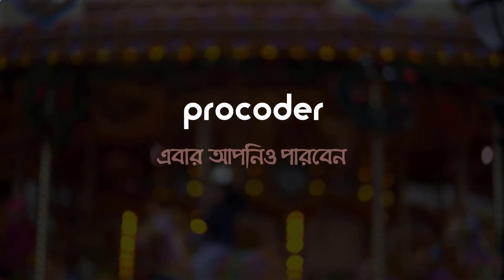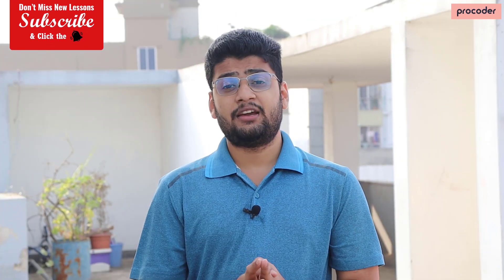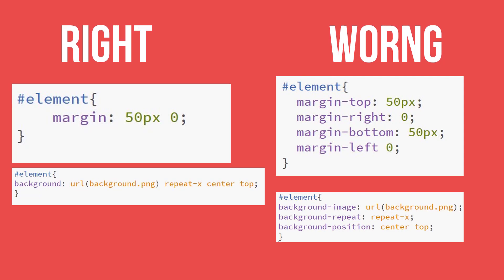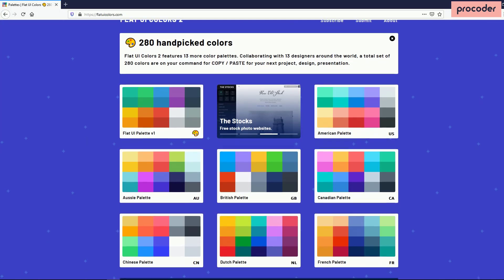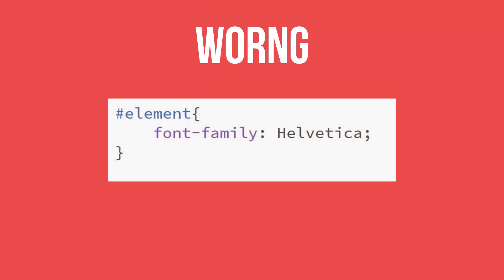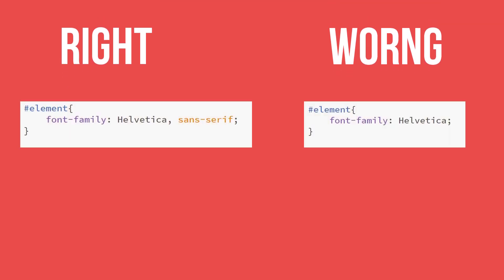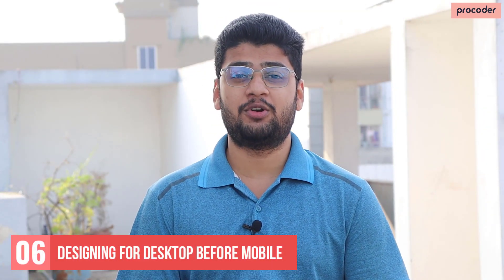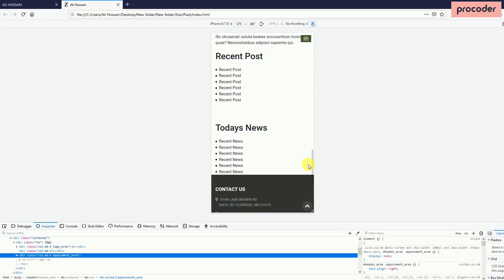Common Problems when Working with CSS Bangla | Procoder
কেউ যখন নতুন ওয়েব ডেভেলপমেন্ট শিখে তখন তারা এমন সব ভুল করে যেগুলো ফিক্স করতে মাঝে মাঝে অনেক সময় লেগে যায়। আবার অনেক সময় ক্লায়েন্টকে অনেক টাকা ও খরচ করতে হয় এই সব ঠিক করার জন্য।

আপনার কোডে যদি এই সব ভুল থাকে তবে আপনি হয়তো কোন ক্লায়েন্ট পেলেন কাজ করার পর সে আর কোন দিন আপনার সাথে কাজ করবে না। তাই এই কমন ভুল গুলোকে এভয়েড করে আপনি আপনার ক্যারিয়ার কে সামনে নিতে পারেন।

ধন্যবাদ।